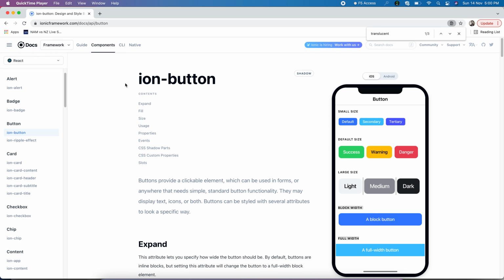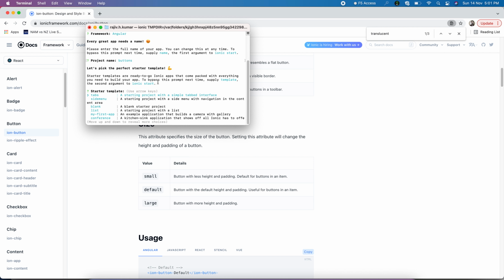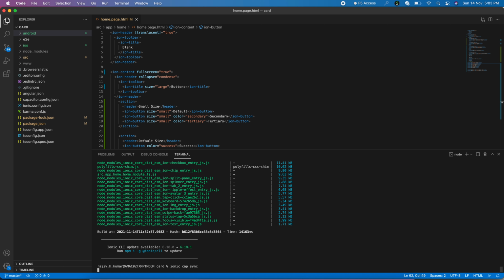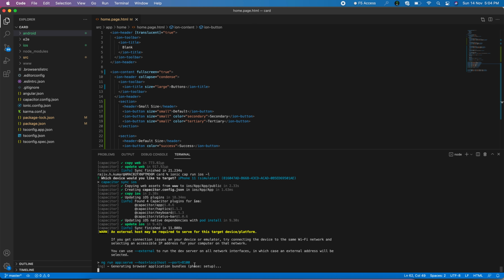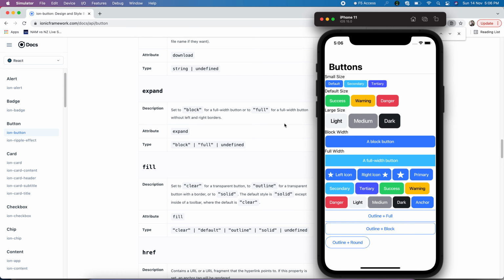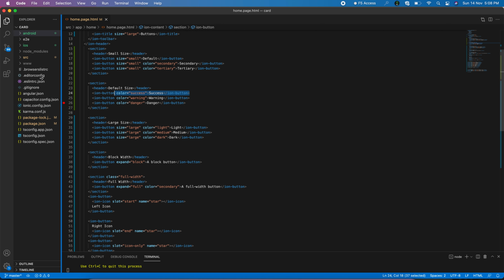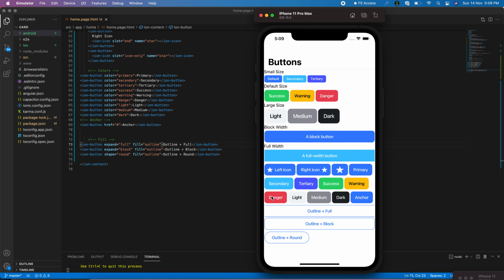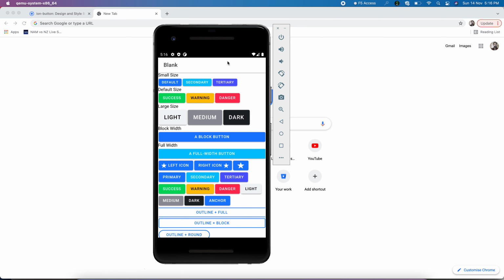ionic 5 buttons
Buttons provide a clickable element, which can be used in forms, or anywhere that needs simple, standard button functionality. They may display text, icons, or both. Buttons can be styled with several attributes to look a specific way.